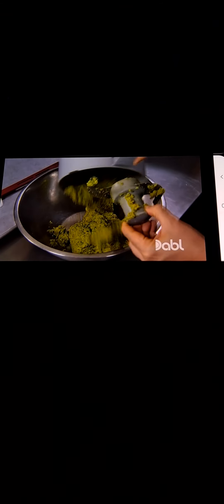You gotta eat here